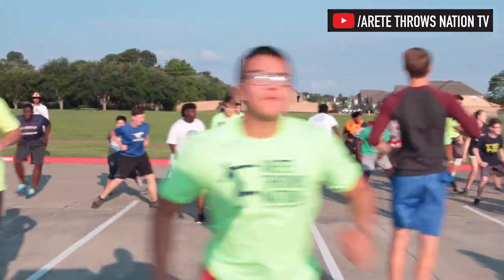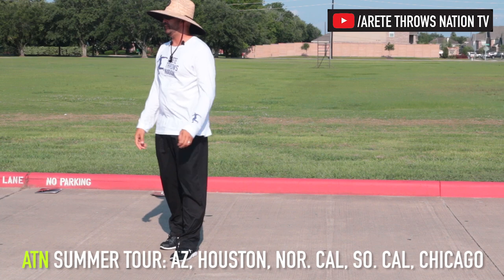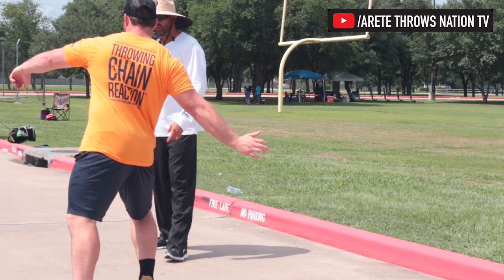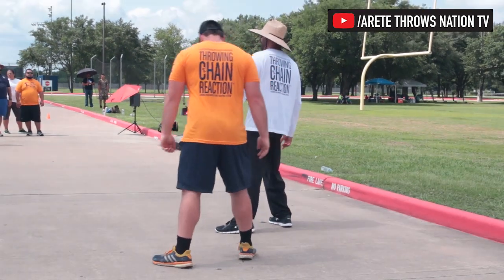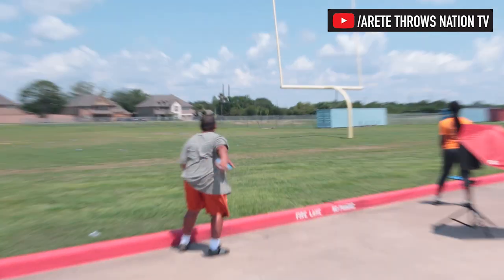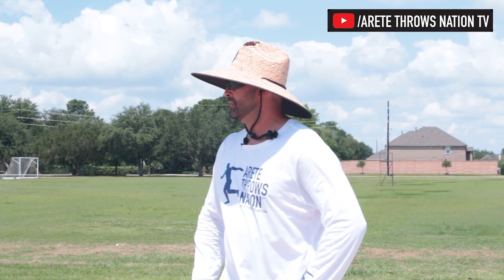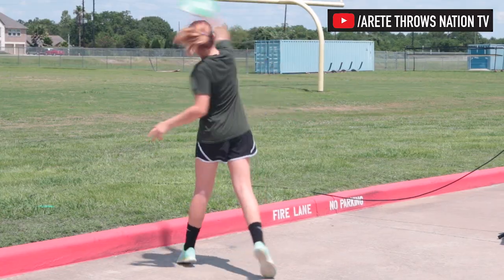HOUSTON WE HAVE A CAMP | ON A MISSION...ATN SUMMER THROWS CAMP HITS THE ROAD | LOVETHEGRIND 006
After a great Camp in Phoenix Arizona, Coach Johnson and the Throwing Chain Reaction system headed to Houston Texas for a great Two Days and a bunch of private Shot Put and Discus Coaching.

It was all shot put and discus from morning to night. lots of talent and tons of friendly people excited about the TCR system. Check out the action.

BTW.Looking for Throws Coaching that works? Check us out.

Arete Throws Nation is an online resource for throws coaches and discus and shot put athletes looking for big gains in distance and more knowledge about technique, training for the the shot put and discus, effective throwing drills, and more!

DISCOVER THE THROWING CHAIN REACTION SYSTEM. the fasted growing online throws coaching program in the world.

The Arete Throws Nation™ Throwing Chain Reaction™ System mixes Drills and throws to teach a system that helps to simplify the throw by providing repeatable details and information about the Discus and Shot put.

• Discover the Throwing Chain Reaction System
• Use key drills to identify weaknesses in technique & strength
• Learn how to deliver an explosive finish...hint, it's all about the start
• Understand the difference between style and technique
• Learn how to activate the Throwing Chain Reaction system...it's the key to hit PRs consistently

For more info on shot put and discus technique, how to throw the shot put and discus, enroll in throws coaching courses, and more go

SHOT PUT AND DISCUS Training in California and Arizona

Arete Throws Nation is an online resource for throws coaches and discus and shot put athletes looking for big gains in distance and more knowledge about techniques, Olympic lifting for the throws, effective throws drills, and more!

Get FREE WEEKLY TIPS AND 6 FREE THROWS COACHING VIDEOS now